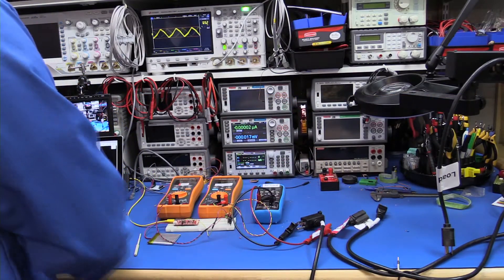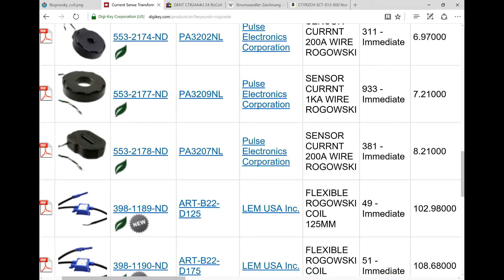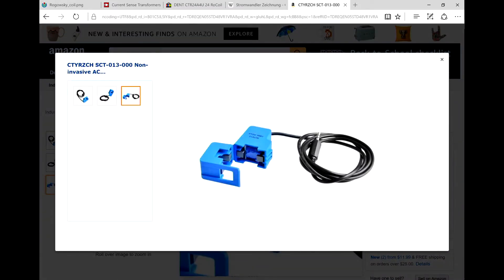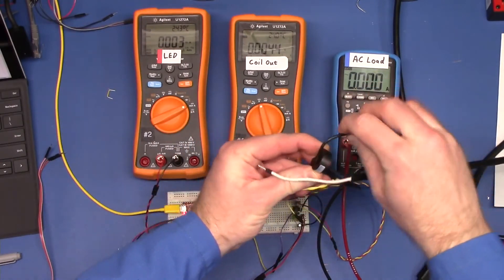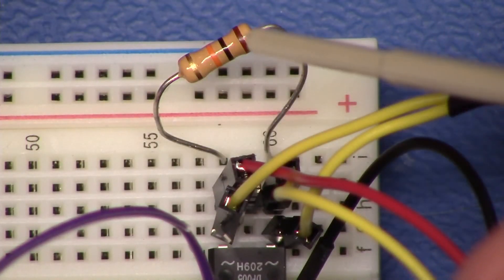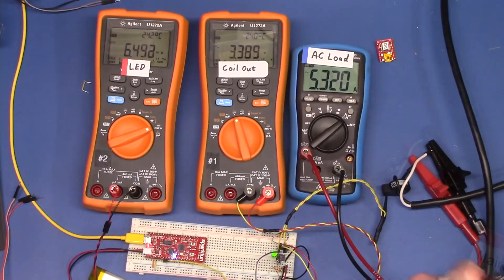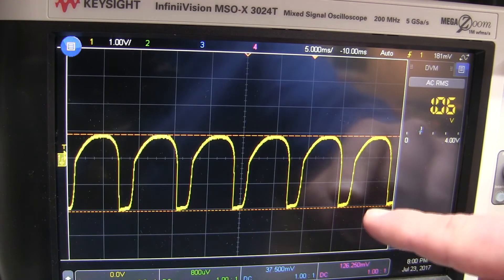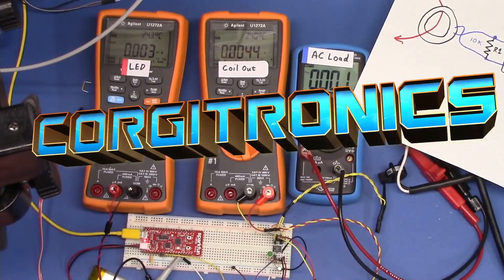Current Transformer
How to use a current transformer to sense whether a motor is running.  Includes a brief discussion of a Rogowski coil.